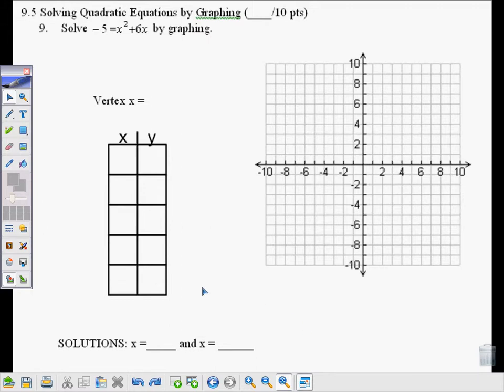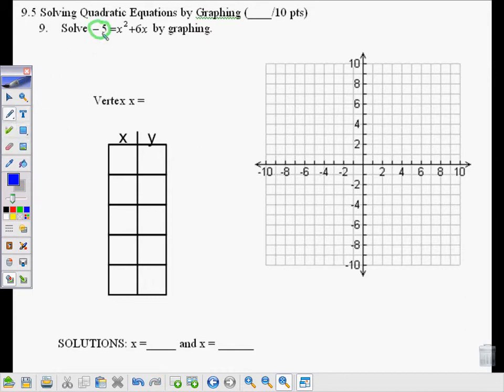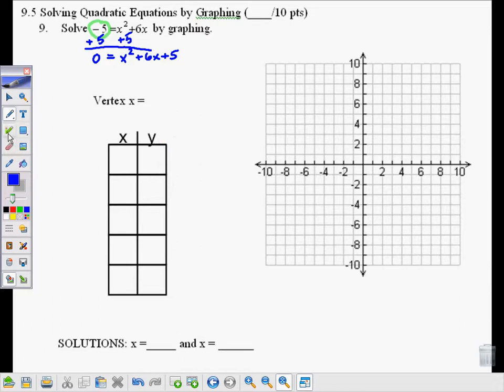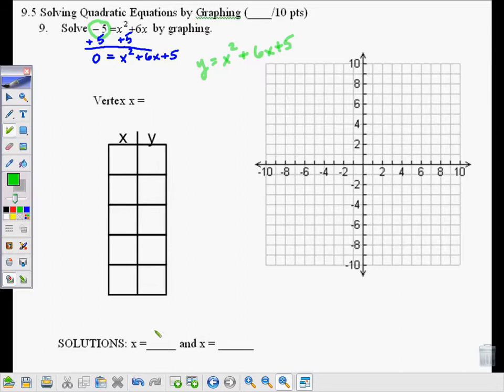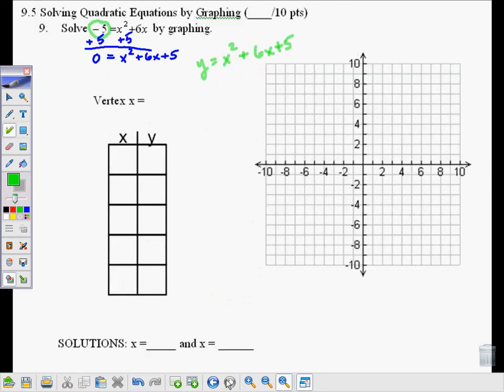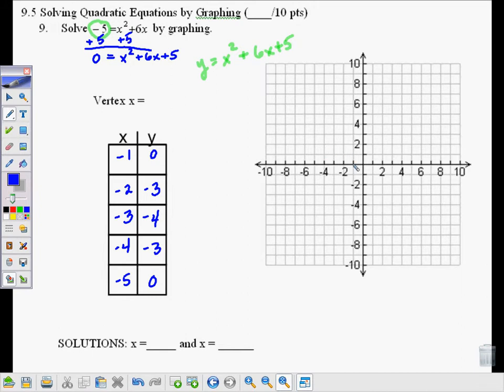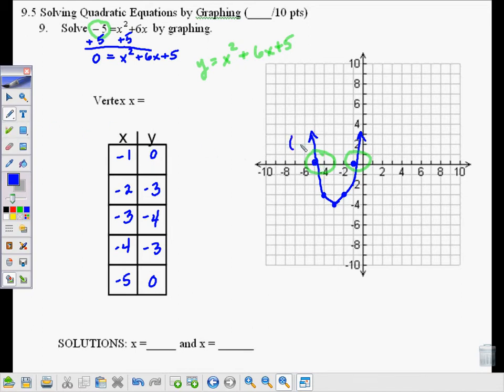9-5 Solving Quadratic Equations by Graphing